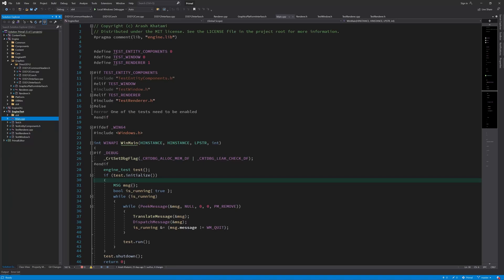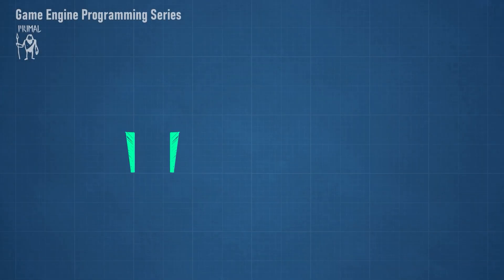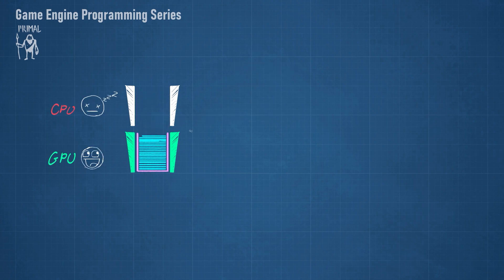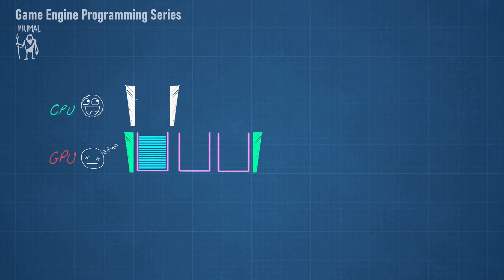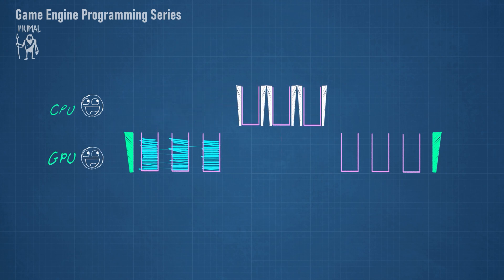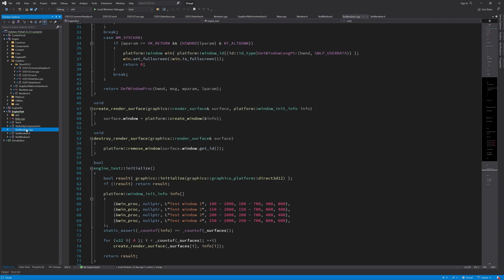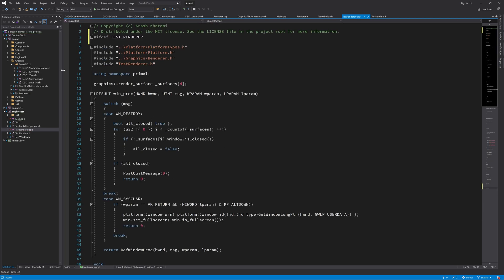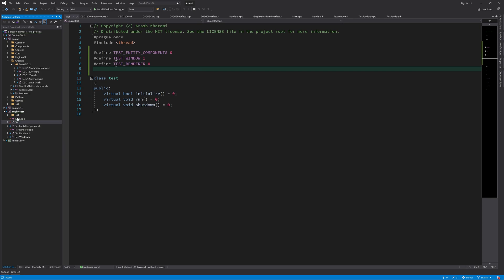Game Engine Programming 030.1 - GPU work submission | C++ Game Engine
Last time, we set up the graphics engine architecture, consisting of a high-level renderer and one or more low-level renderers. We also started implementing a DirectX 12 renderer and, so far, we successfully initialized a Direct3D device that represents the graphics card. In this episode, we'll be writing the code for submitting work to the GPU using commands.
(Red Episode)

Big thanks to Shaman patrons:
Eearslya Sleiarion
Michael McMahon
Shaun Mitchell
Neil Wang

About the intro: This is an animation I made back in 2003 using NewTek Lightwave on a Pentium 3 PC. Doing a fully raytraced rendering in a tiny 640*480 resolution took several hours. I believe I let it run over night to render 11 seconds of animation! Hopefully, I'll be able to do this in real-time using Primal engine, someday :)

00:00 - intro
00:47 - explain work submission to GPU
02:37 - little bug fix for tests
04:23 - add render function to graphics interface
05:32 - write a class to manage work submission using command queue, list and allocators
06:50 - create a D3D12 command queue
09:56 - create a graphics command list
10:55 - add a private class that contains a command allocator
12:58 - new debug macro for naming multiple D3D12 objects
14:57 - write begin_frame() and end_frame() functions